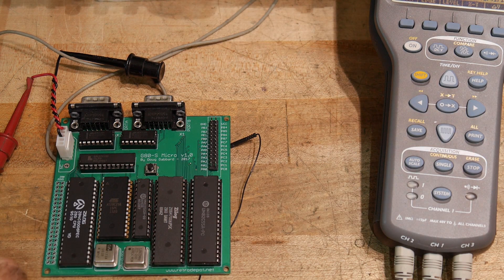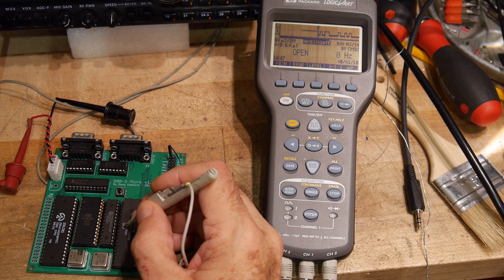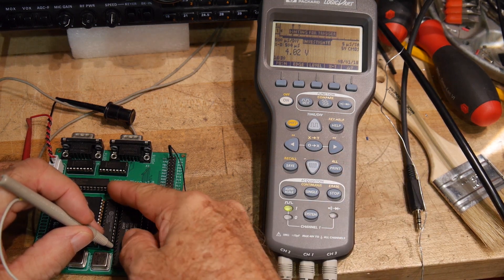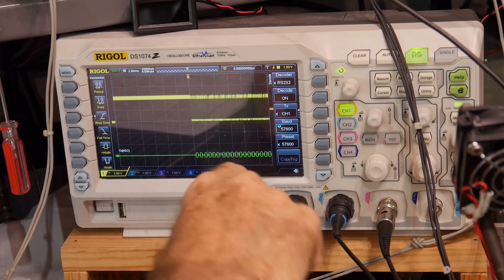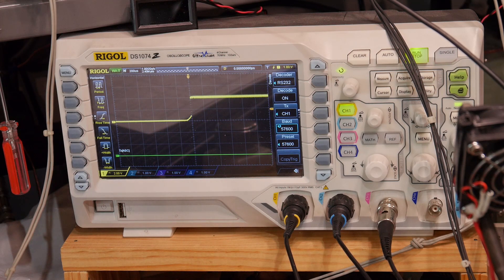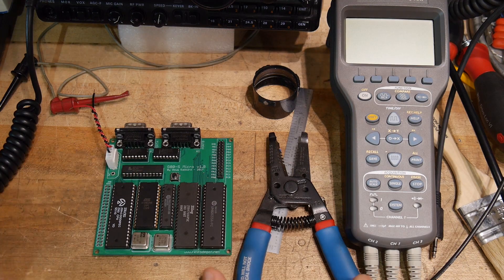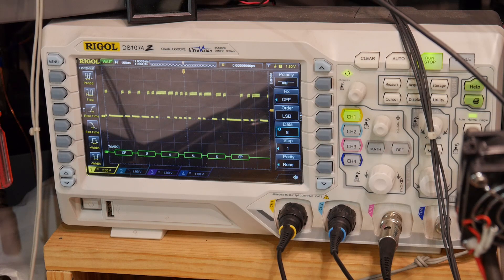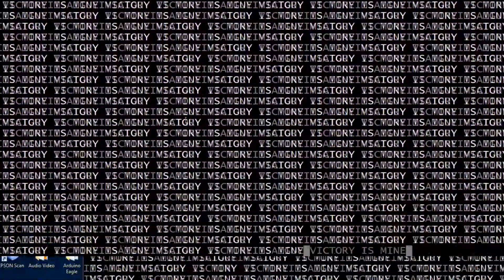#245 G80-S Z80 SBC working!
episode 245
final trouble found and board is up and running